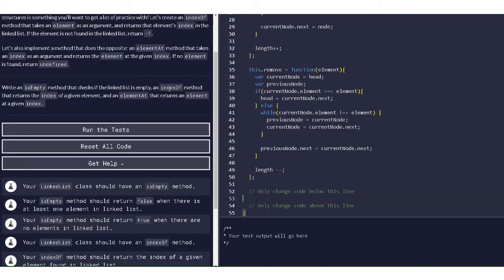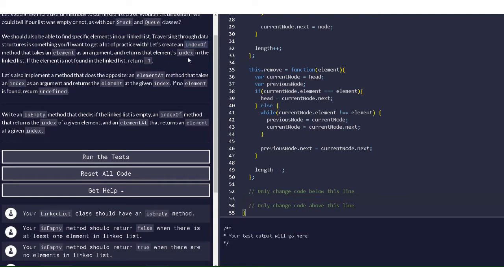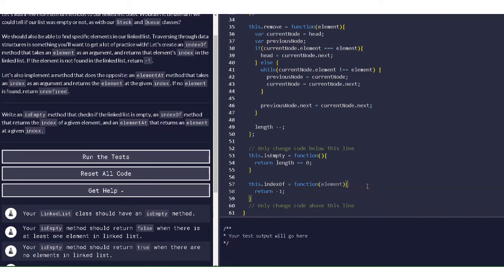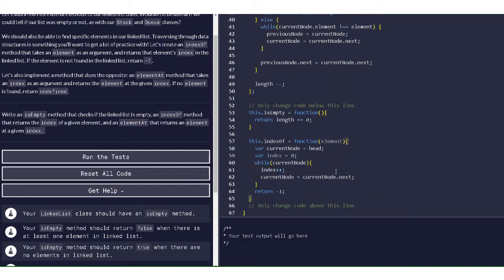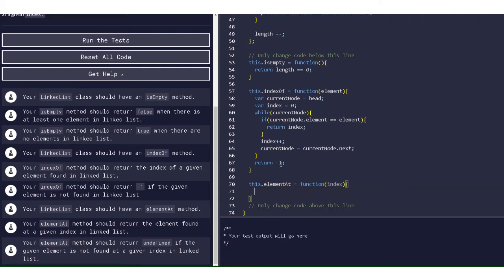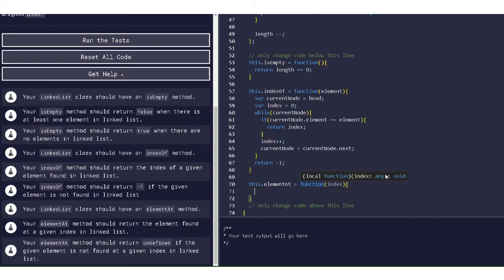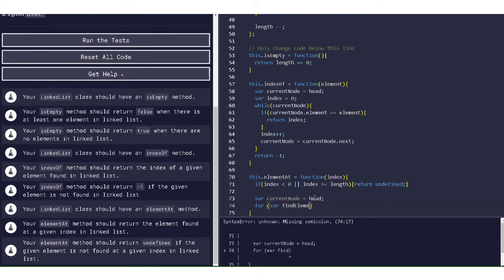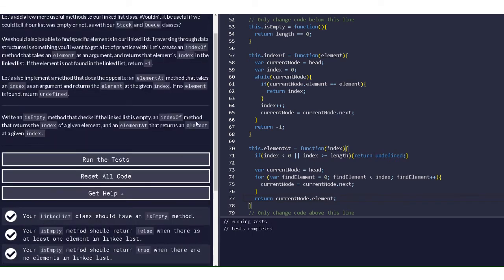linkedListSearch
Write an isEmpty method that checks if the linked list is empty, an indexOf method that returns the index of a given element, and an elementAt that returns an element at a given index.